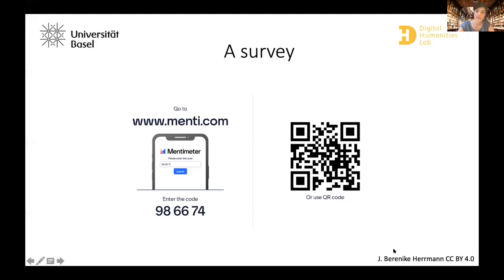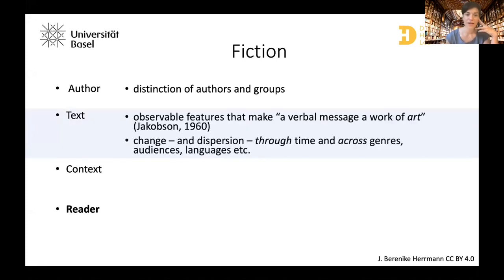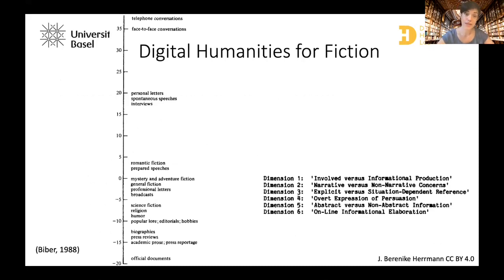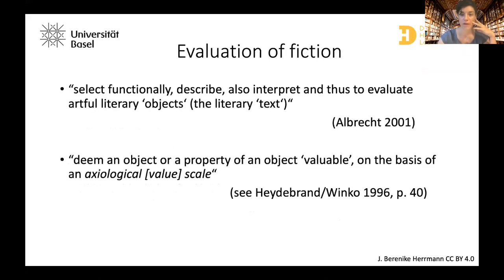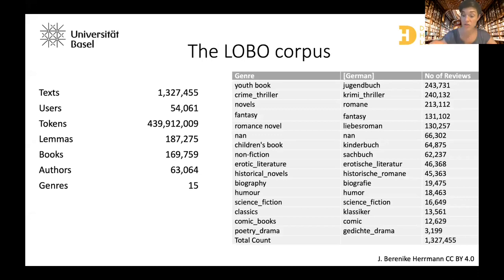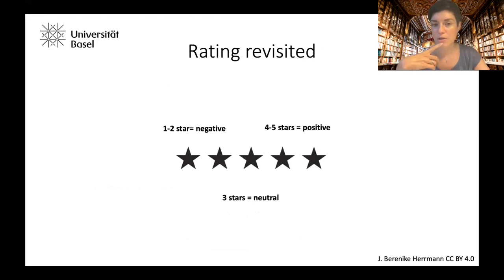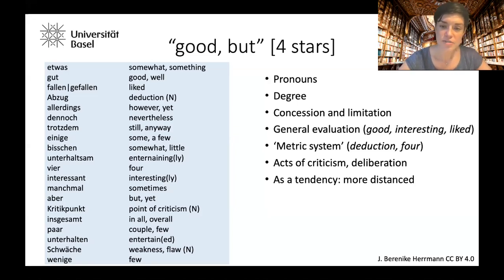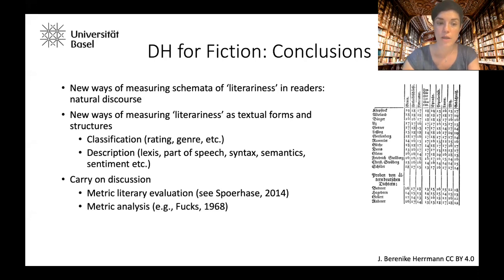Berenike Herrmann — 07.02.2020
Speaker: Berenike Herrmann, University of Basel, Switzerland

Title: Digital Humanities for Fiction

𝗟𝗔𝗘𝗟 𝗪𝗲𝗯𝗶𝗻𝗮𝗿𝘀 𝗮𝗿𝗲 𝗮 𝘀𝗲𝗿𝗶𝗲𝘀 𝗼𝗳 𝘃𝗶𝗱𝗲𝗼-𝗰𝗼𝗻𝗳𝗲𝗿𝗲𝗻𝗰𝗲𝘀 𝗵𝗼𝘀𝘁𝗲𝗱 𝗯𝘆 𝘁𝗵𝗲 𝗚𝗿𝗮𝗱𝘂𝗮𝘁𝗲 𝗣𝗿𝗼𝗴𝗿𝗮𝗺 𝗶𝗻 𝗔𝗽𝗽𝗹𝗶𝗲𝗱 𝗟𝗶𝗻𝗴𝘂𝗶𝘀𝘁𝗶𝗰𝘀 (𝗟𝗔𝗘𝗟), 𝗣𝗼𝗻𝘁𝗶𝗳𝗶𝗰𝗮𝗹 𝗖𝗮𝘁𝗵𝗼𝗹𝗶𝗰 𝗨𝗻𝗶𝘃𝗲𝗿𝘀𝗶𝘁𝘆 𝗼𝗳 𝗦𝗮𝗼 𝗣𝗮𝘂𝗹𝗼, 𝗕𝗿𝗮𝘇𝗶𝗹 𝘁𝗼 𝗰𝗲𝗹𝗲𝗯𝗿𝗮𝘁𝗲 𝗶𝘁𝘀 𝟱𝟬𝘁𝗵 𝗮𝗻𝗻𝗶𝘃𝗲𝗿𝘀𝗮𝗿𝘆 𝗶𝗻 𝟮𝟬𝟮𝟬.